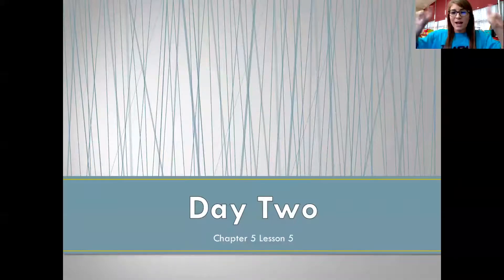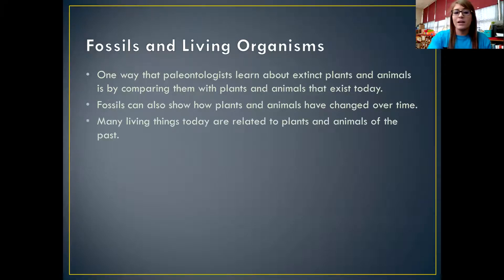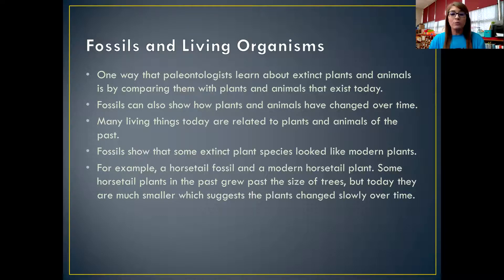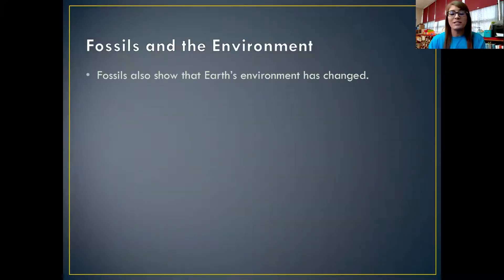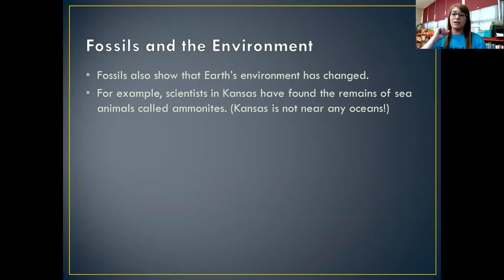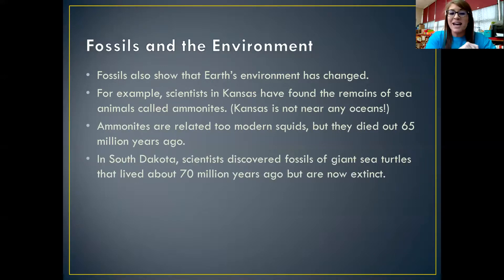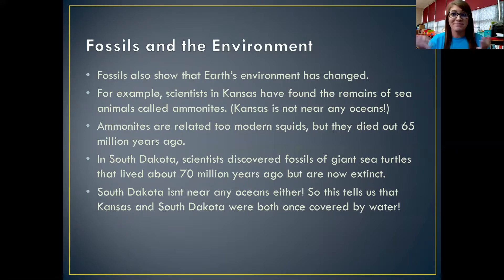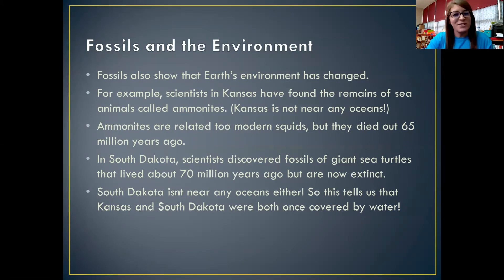Science-Ch 5 L 5 Day 2